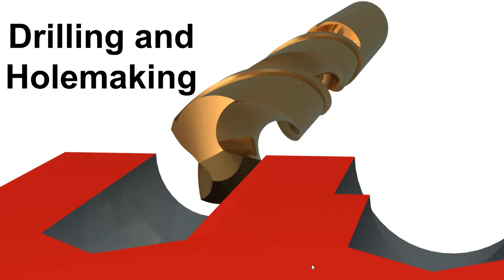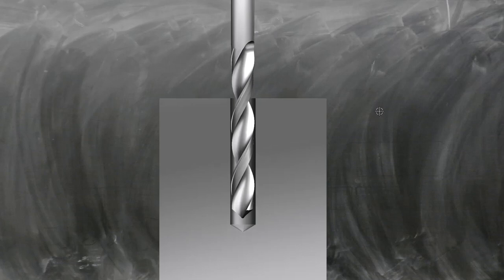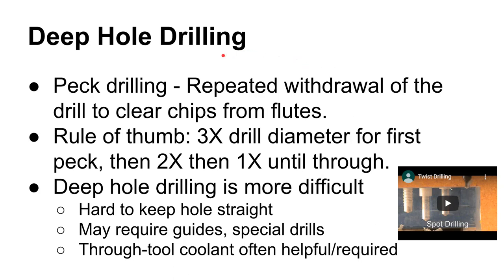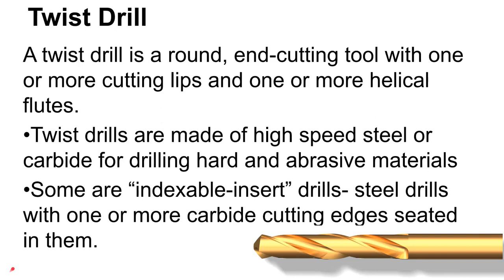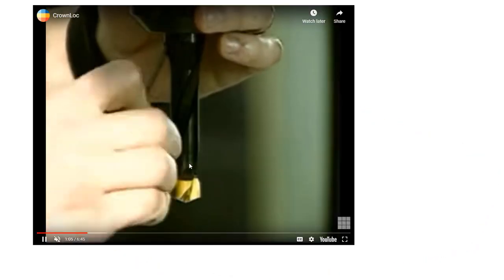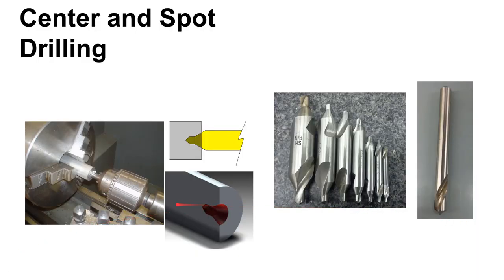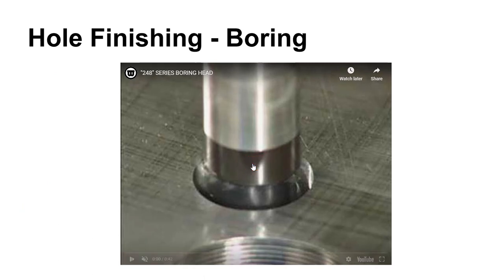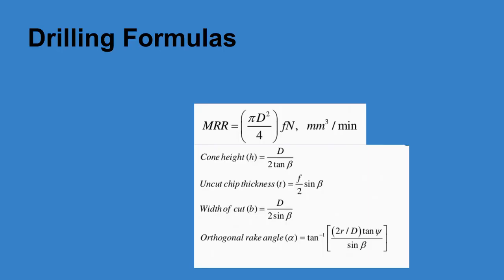1711 Drilling and Holemaking - Lecture